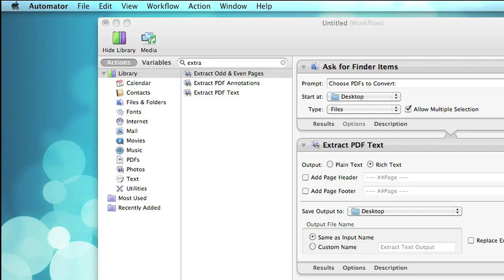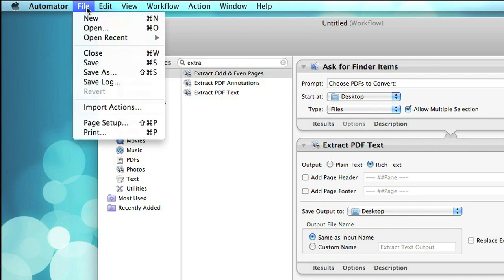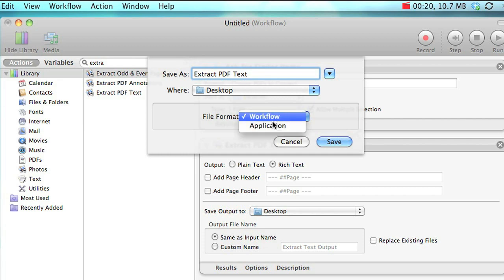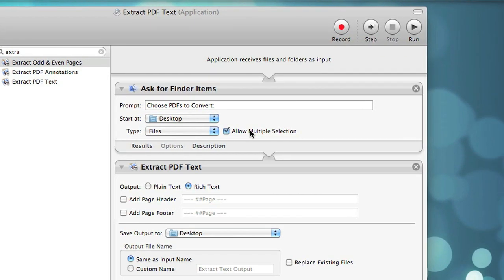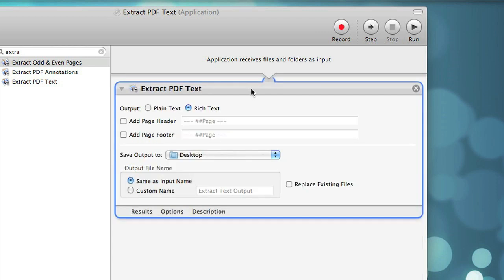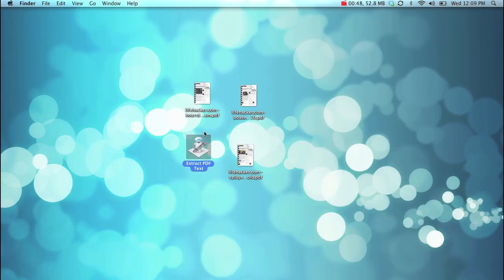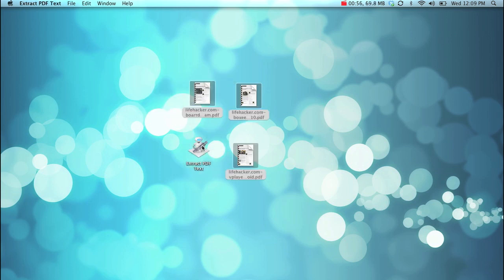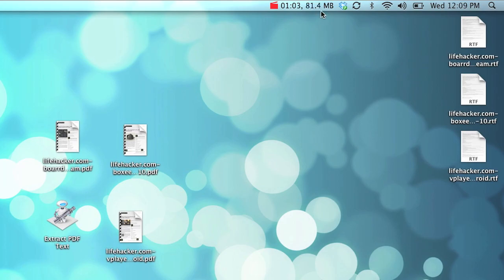Turn an Automator Workflow into a Droplet Application